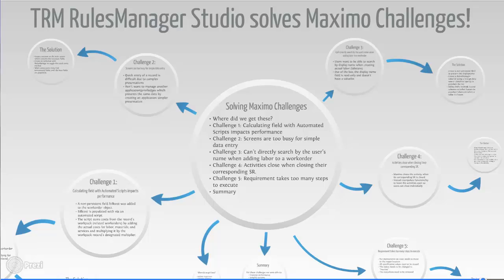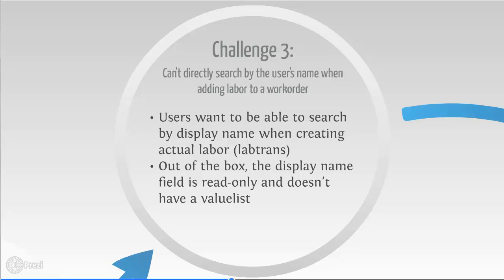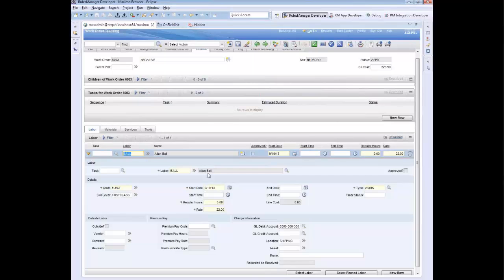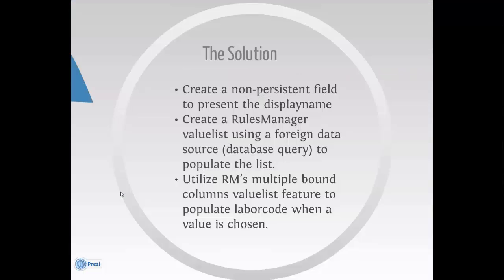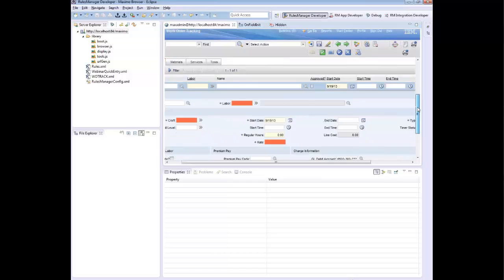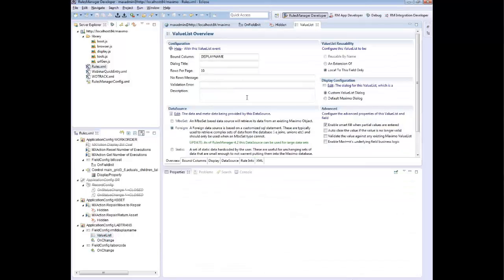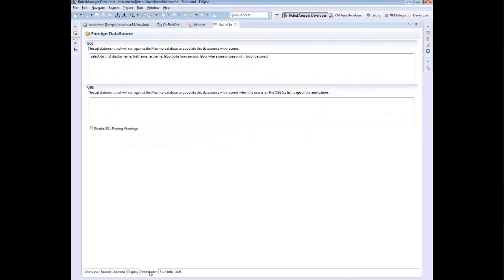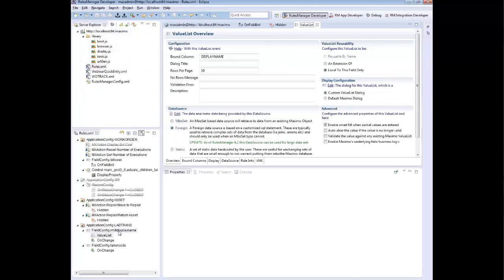Challenge: Reduce Clicks | Maximo EAM Best Practices | Total Resource Management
This video is part 3 of a recording of a live webinar demonstrating how TRM RulesManager Studio helps overcome challenges in IBM's Maximo Enterprise Asset Management.

This challenge demonstrates how TRM RulesManager can be used to reduce the amount of time (by reducing clicks) a user spends on something as simple as a search.